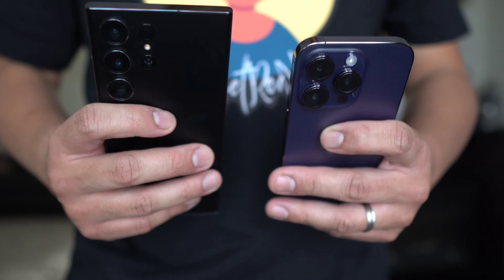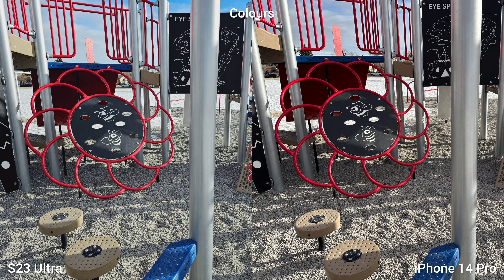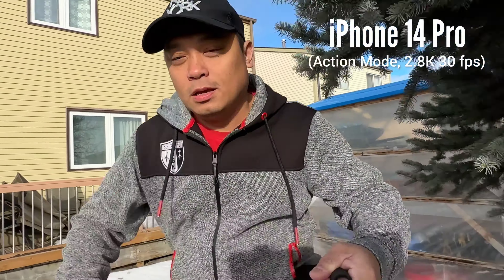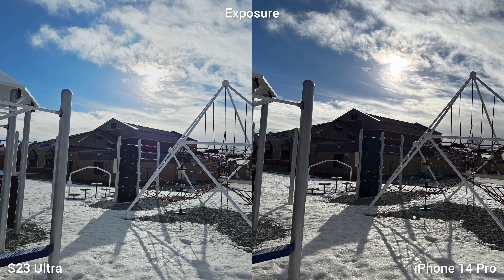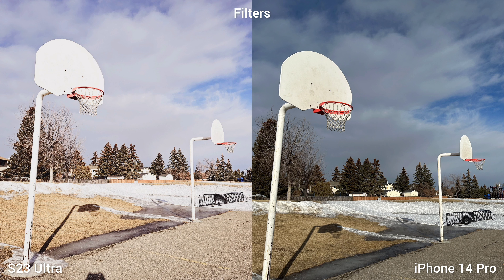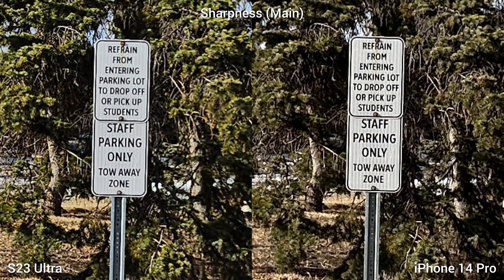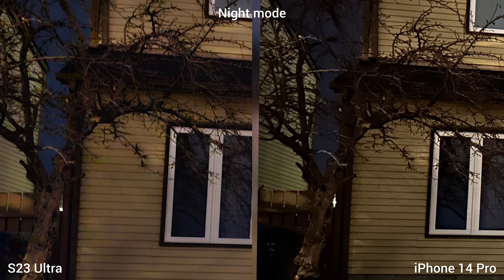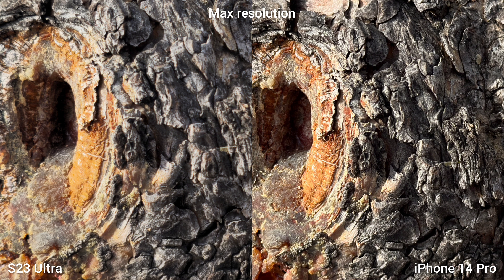Samsung S23 Ultra vs iPhone 14 Pro camera shootout! (ULTIMATE SHOWDOWN!)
This is the ultimate camera showdown of Samsung Galaxy S23 Ultra versus iPhone 14 Pro! The detailed camera comparison video!

Tags: Samsung Galaxy S23 Ultra camera! Samsung Galaxy S23 camera! Samsung Galaxy S23 Ultra battery! Samsung Galaxy S23 Ultra 100x zoom! Samsung Galaxy S23 Ultra 8k 30fps! Samsung Galaxy S23 Ultra 8k video! Samsung Galaxy S23 Ultra vs iPhone 14 Pro Max! Samsung Galaxy S23 Ultra vs Pixel 7 Pro! Samsung Galaxy S23 Ultra vs OnePlus 11! Samsung Galaxy S23 Ultra vs

Every year just every year the fight of the iPhone Pro models versus the Samsung Ultras are pretty exciting. And I should say for the most part iPhone is kind of dominating that comparison a bit more. Both companies redesigned their cameras and in real life it performs better than the previous models. But I think the biggest redesign and overhaul came from Samsung this year and put a 200 megapixel sensor, 8K 30 fps video recording, and tons of customized features for the Samsung Galaxy S23 Ultra!

So, today are questions are- are we sticking to the ever reliable set of sensors of the iPhone 14 Pro? Or the over the top specs of the Samsung Galaxy S23 ultra will sway us to go for Ultra this year?

Brighter/cleaner looking photos
Manages the flaring better
Better optical/digital zoom
Better exposure
Fun filters to choose from
Better macro shots
Better slow motion
More detailed photos
Better portrait mode
Better night shots
8K (24/30fps) video recording

Natural looking photos
Better stabilization on video
Smoother Action mode
More contrasty look
No shutter lag
Better low light vide
More detailed 50-megapixel sensor

➡️ Our Professional Gears/Setup:

Video recording (A-roll): Sony A6400 / Sigma 16mm
Video recording (B-roll): Lumix GH4 / Sony ZV-1
Video recording (Top down): Sony RX0 / iPhone 14 Pro
Professional Lenses: Sigma 16mm f1.4 / Sony 50mm f.18 / Canon 24-70 f2.8 / SLR Magic Cine 25mm f0.95
Audio recording: Sony EMC-LV1 / Movo WMX-2
Video stabilization: Soligor T145 / Movo SPR-5
Studio Lights: Bower Studio
Video Editing: Adobe Premiere Pro
Thumbnail Camera: Canon G7X Mark 3
Thumbnail Editor: Canva / Snapseed
Intro: Canva
SEO: VidIQ